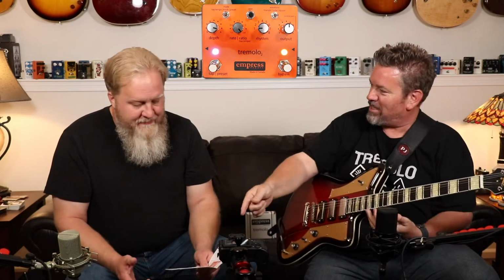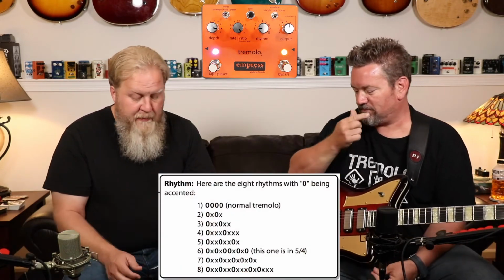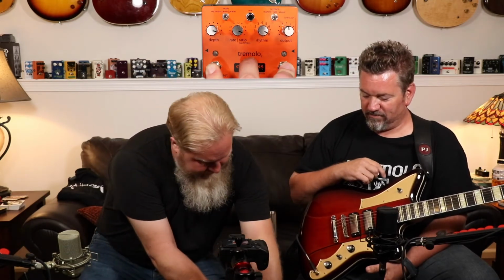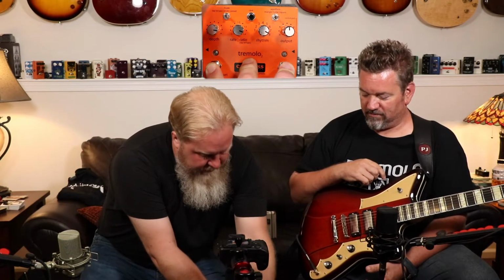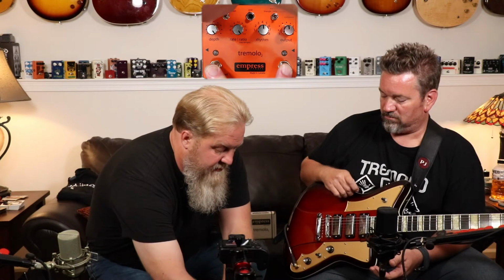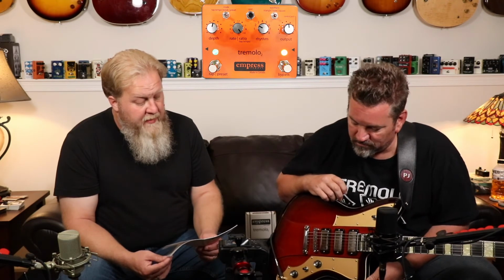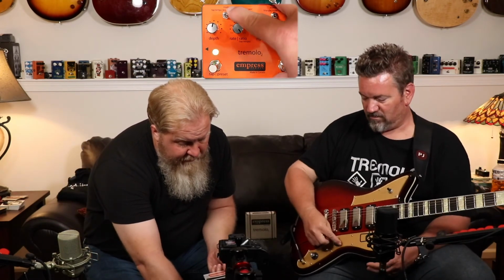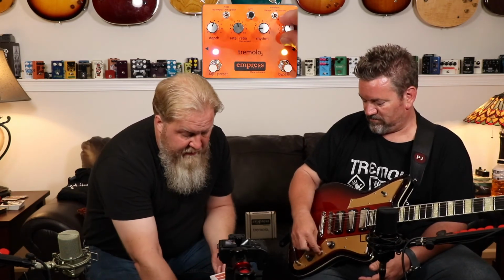The Tremolo2 by Empress Effects - The Tremolo Series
In this episode, we check out the Tremolo2 by @Empress Effects. This is an all-analog tremolo controlled digitally via opto technology. Let’s start off by saying this is a well thought out tremolo pedal. The digital control allowed Empress Effects to add some really fantastic features. It starts with a beautiful tremolo sound. From there you can select from three different waveforms, use tap tempo, save settings to eight onboard presets, add up to 12 dB of clean gain, chose between buffered or true bypass, and select the ramp speed between presets. Not to mention you can make use of the control port for an expression pedal, external tap, control voltage, and MIDI. This is our first experience with and Empress pedal, and hopefully, it is not the last. We were very impressed!

0:00 - Tremolo Bumper
0:21 - Beard Demo
0:48 - Introduction
1:51 - Features
3:27 - Reference Tone
3:50 - Depth and Rate w/demo
5:20 - Waveforms w/demo
6:25 - Rhythm switch w/demo
9:41 - Mode Switch w/demo
11:43 - Preset mode w/demo
13:57 - Entering advance configuration
14:34 - Long ramp between presents demo
15:57 - Expression pedal w/demo
20:27 - External tap w/demo
22:15 - Let’s talk about that rhythm knob a bit more w/demo
24:20 - The owners manual
26:19 - Wrapping it up
26:59 - PJ Plays Out